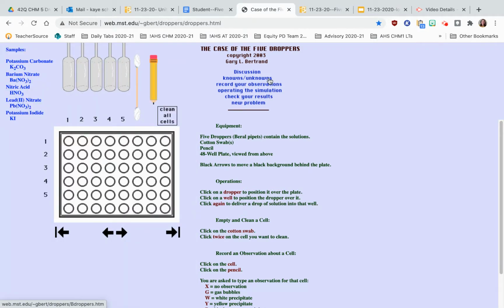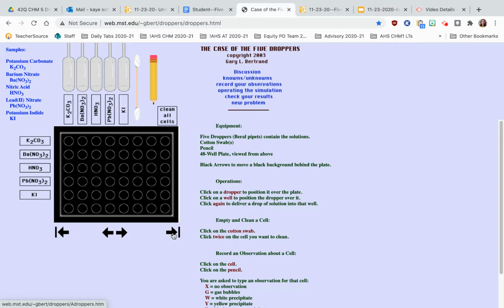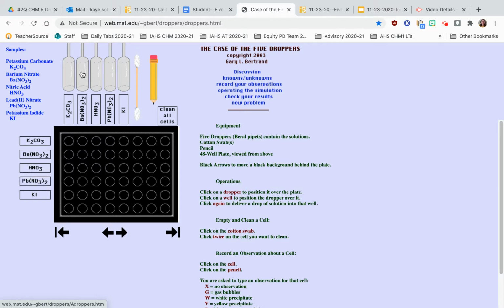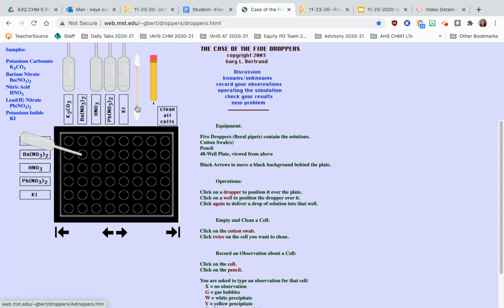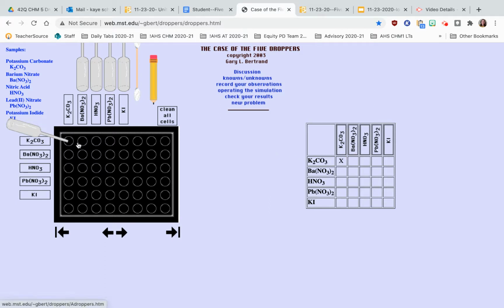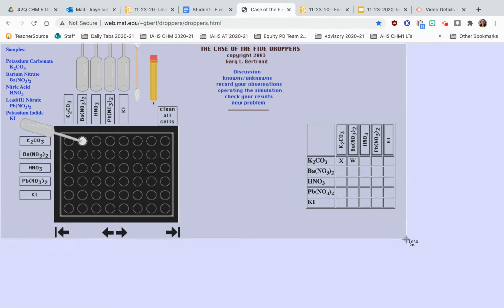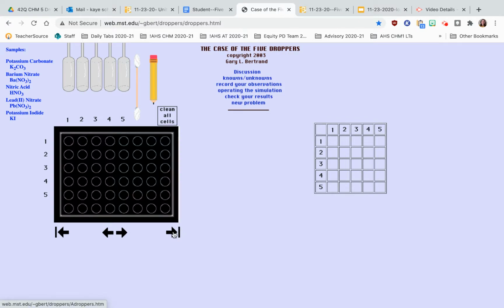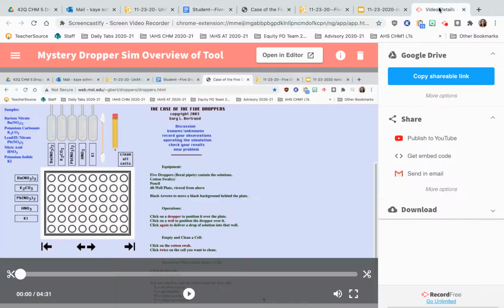Mystery Dropper Data Collection Demo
Shows how to collect data for knowns and unknowns plus how to Check Results.